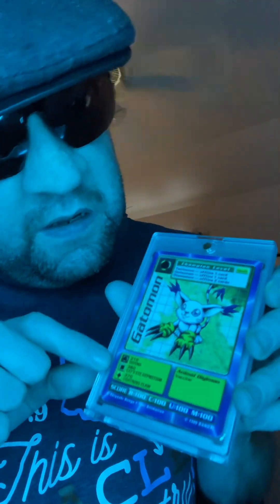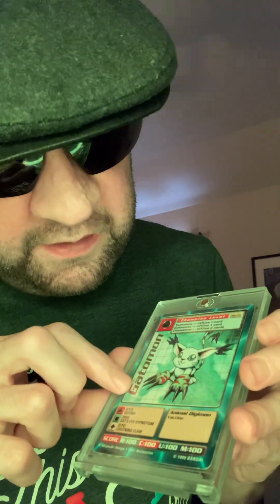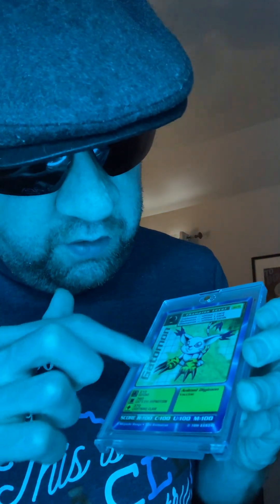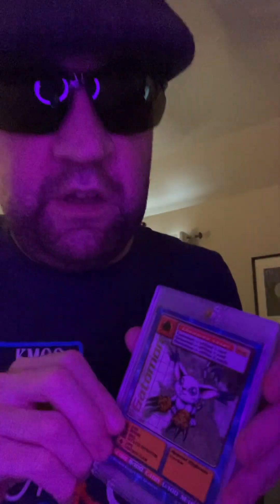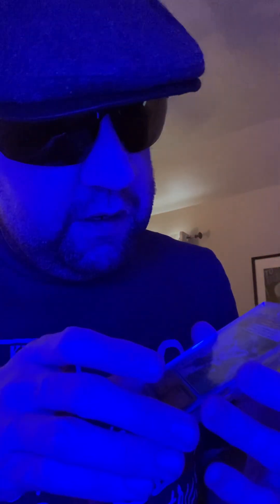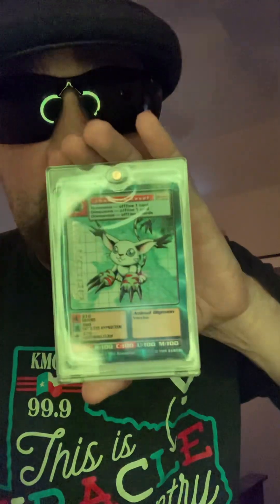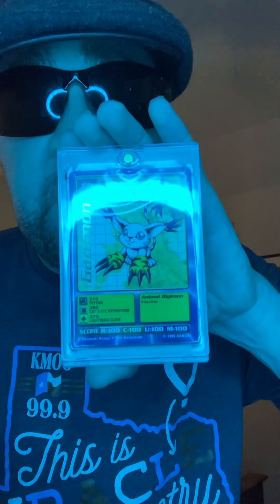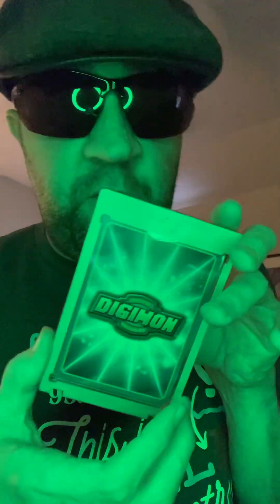Brendenconner9686 1 edition Digimon card gatomon